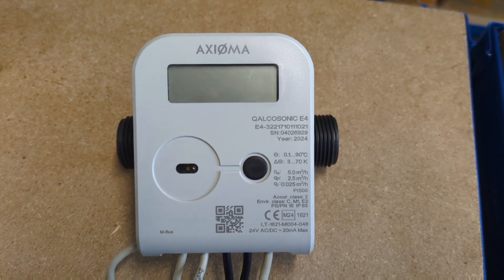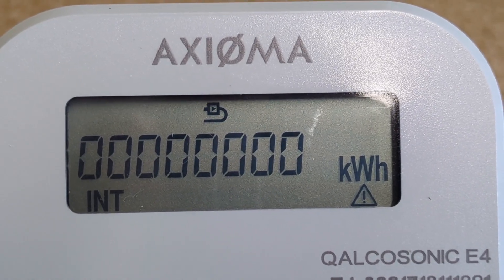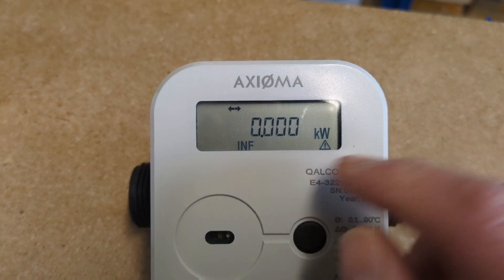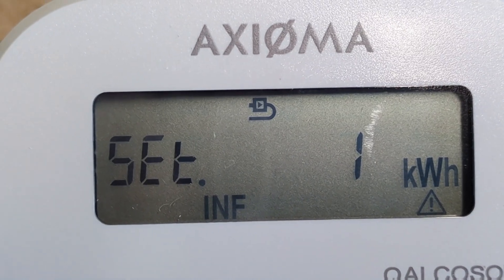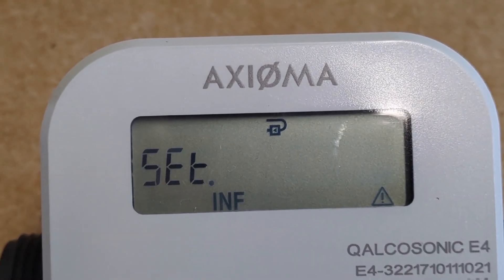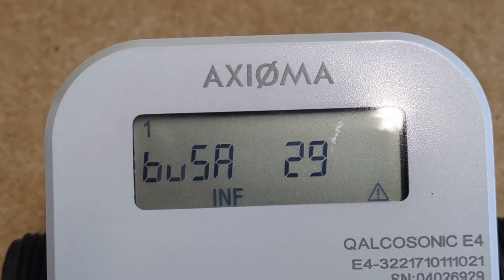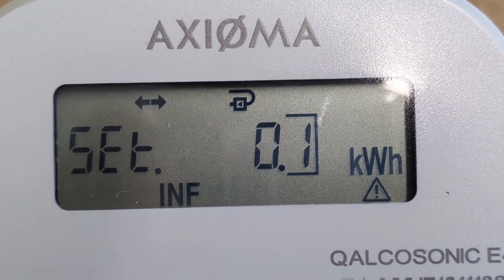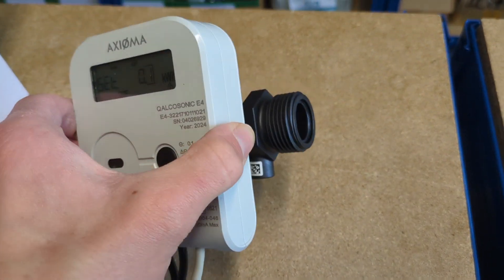Configure Axioma Heat Meter before Installation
Reconfigure Axioma heat meter to be installed on Flow or Return pipe. This method can only be done before the meter has been installed, the configuration will be locked once water has passed through the meter.